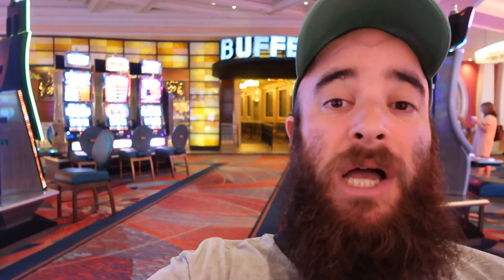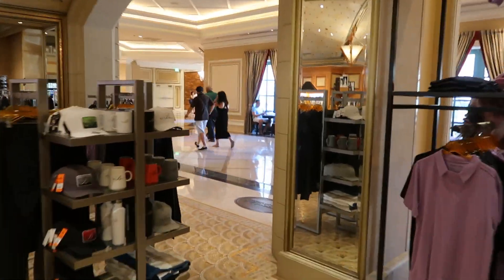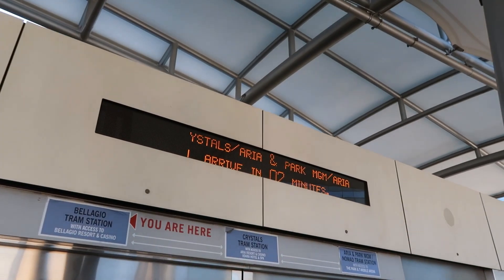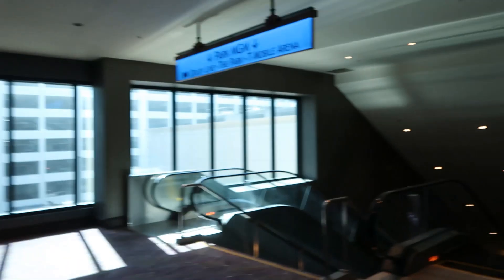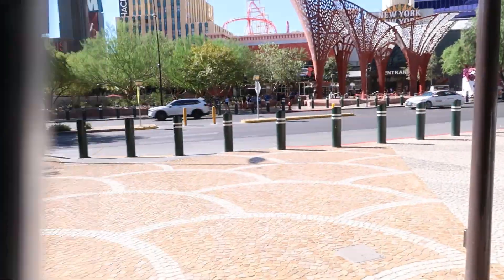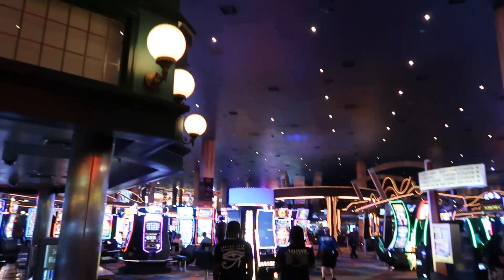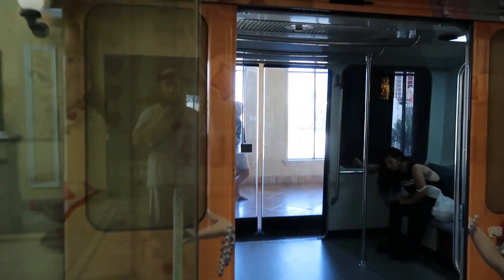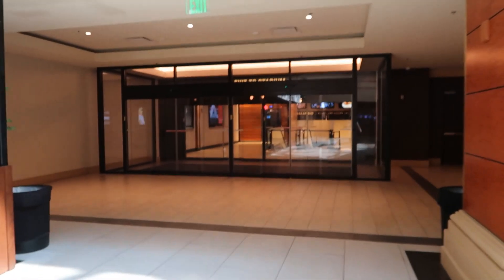How Do I Get from Bellagio to Allegiant Stadium? -- Directions on the Las Vegas Strip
Do you want to know how to get from Bellagio to Allegiant Stadium for a Las Vegas Raiders game? Here are directions.

Walk to the lobby in Bellagio.
Walk by the Conservatory on the left side.
At the Bellagio Patisserie turn left.
At Harvest turn left.
At the end of the hallway, on the left, go up the escalator/stairs.
At the top of the escalator/stairs, go through the doors on the right.
Go up the escalator/stairs to the Tram platform.
Take the Tram to Aria.
Go down the escalator/stairs from the Tram platform into the building.
Go right towards Park MGM.
Follow the hallway to the casino floor.
Walk to the back right (southeast) corner of the casino floor.
Turn right before you get to Eataly.
Walk down the hallway that leads to the exit.
Cross Park Ave.
Walk into New York-New York.
Walk through the restaurants.
Walk through the casino floor to the left.
Go up the escalator/stairs.
Turn right at the top of the escalator/stairs.
Exit New York-New York.
Cross the bridge that goes over Tropicana Ave.
Veer left towards the Tram platform.
Take the Tram south (only option) to Mandalay Bay.
Go down the escalator/stairs to the casino floor.
Stay to the right. Pass Starlight Tattoo and House of Blues.
Pass the escalator/stairs on the left side.
Go out the doors to the sidewalk.
Turn left.
Walk until you get to Allegiant Stadium.